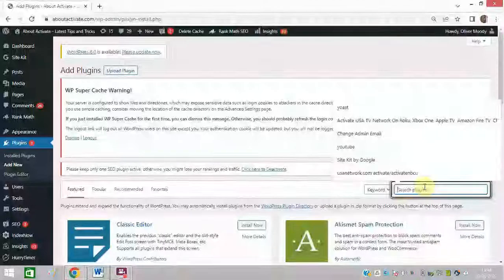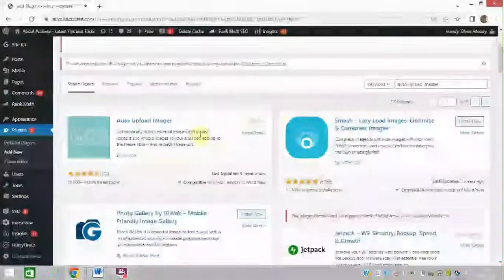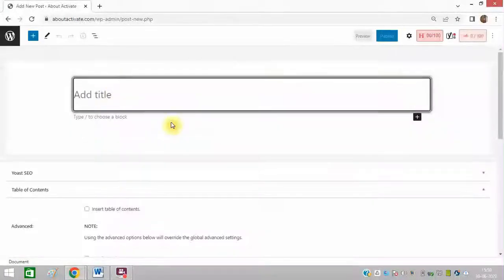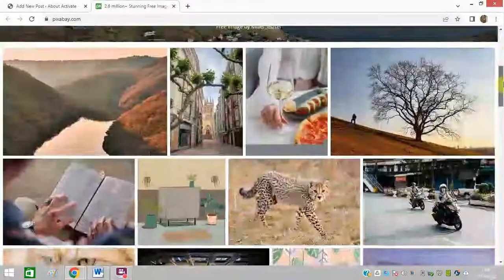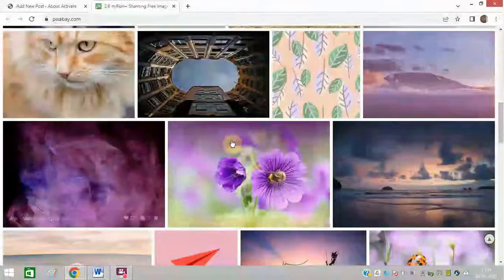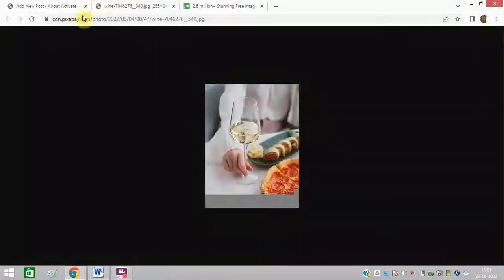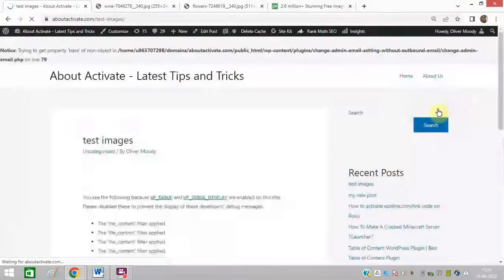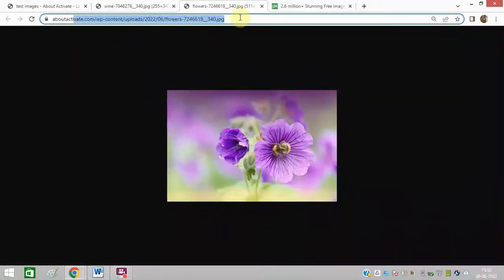How To Import External Images In WordPress Posts and Pages?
You can easily import images from any external source to your WordPress website using the trick given in this tutorial. All the images will be uploaded to the site using this method. I’ve shown the tip that is helpful for WordPress import image from external URL. I used an import external images WordPress plugin to complete this process. WordPress upload image from URL programmatically can help you make your posts or pages of your site look similar to the previous online platform. It is better to use the import external images plugin instead to know which menu is used to import an external image to the library.